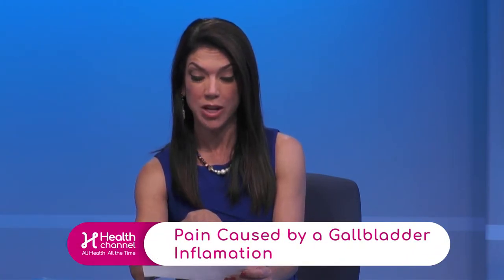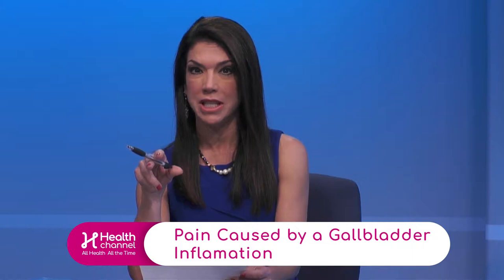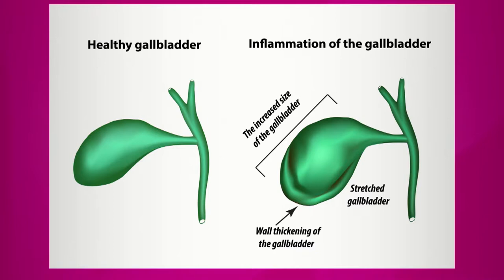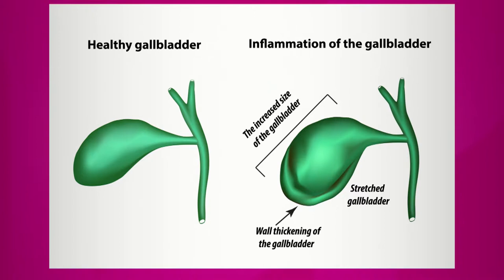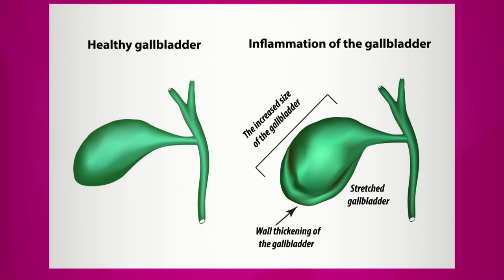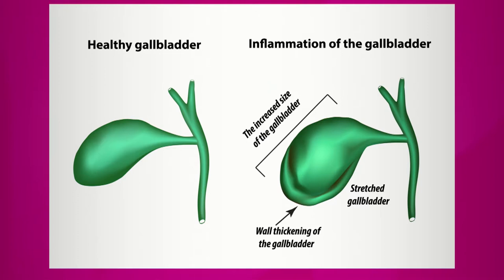Pain Caused by Gallbladder Inflammation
20 million people develop gallstones, says Dr. Todd Mangione, General Surgeon with Homestead Hospital.

The surgeon explains how gallstones produce inflammation and a lot of pain. However, many patients don’t know they have the condition.

He affirms patients complain about back pain, gasses or reflux disease at night time.